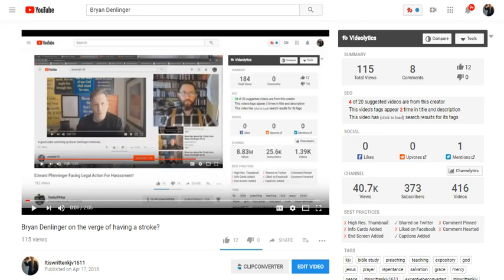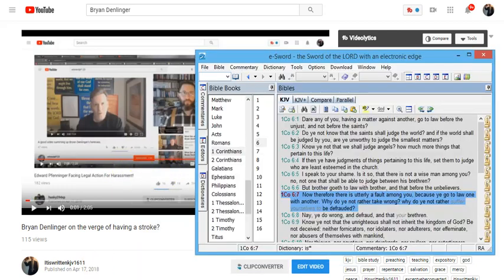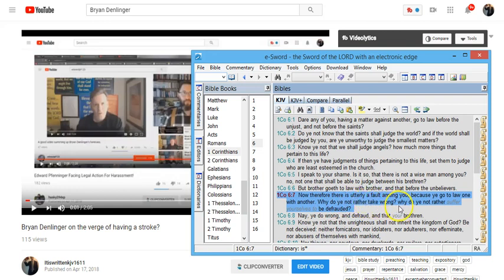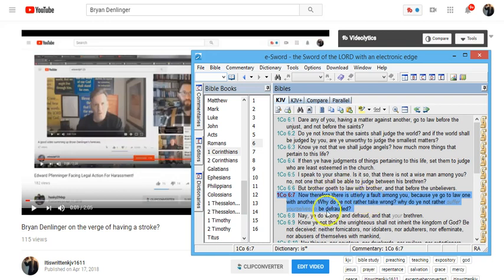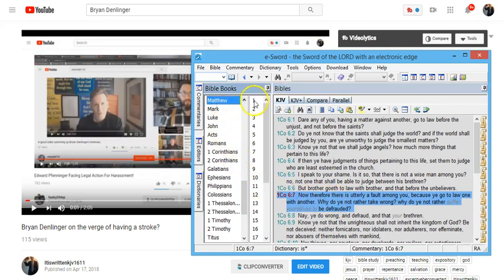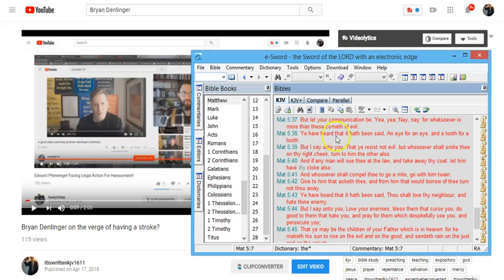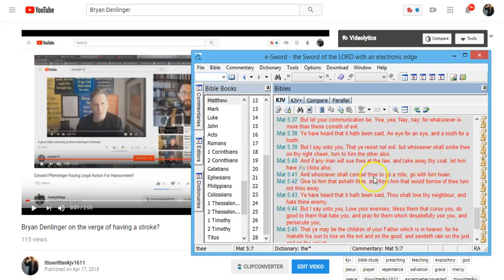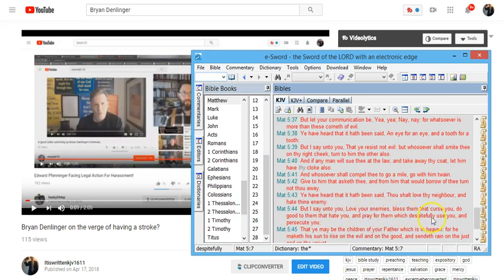Bryan Denlinger, why do ye not rather suffer yourself to be defrauded?